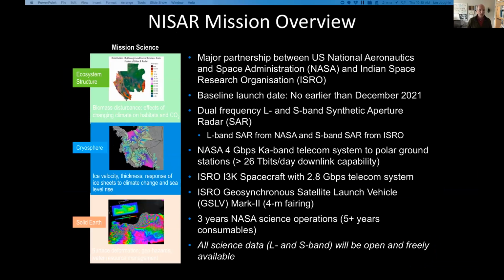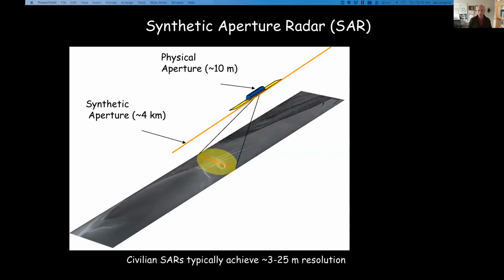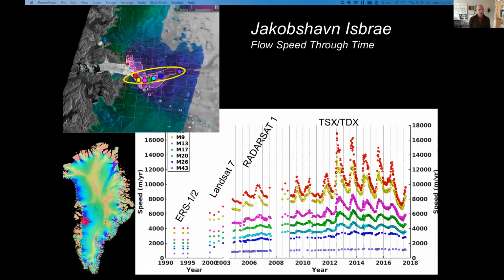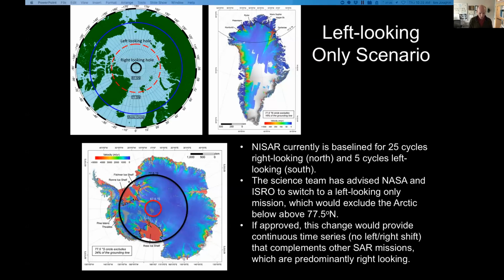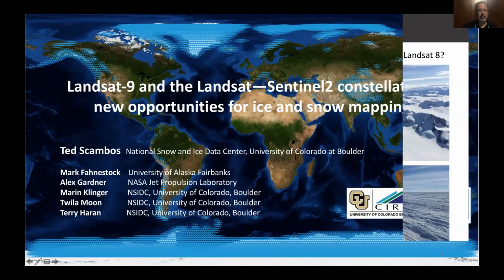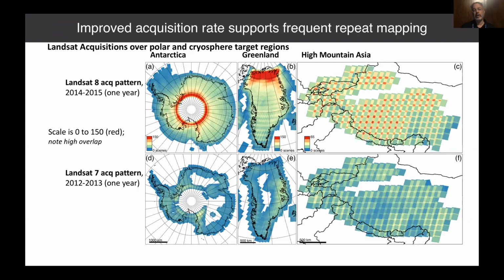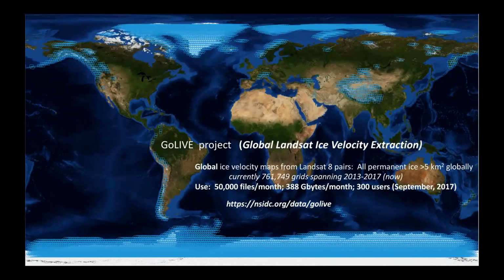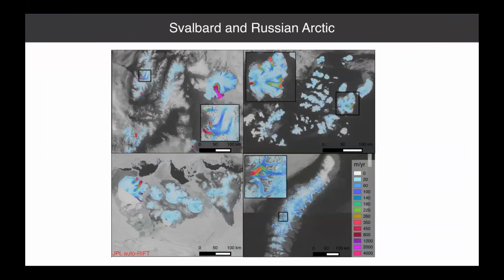Upcoming satellite missions of major relevance to Arctic ice dynamics investigation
Upcoming satellite missions of major relevance to Arctic ice dynamics investigations, as informed by recent satellite investigations of that ice. Our goal is to increase awareness of future missions and help folks start thinking about how they might use such data.
(1) "Landsat-9 and the Landsat—Sentinel2 constellation: new opportunities for ice and snow mapping" Ted Scambos (2 begins at 19:50)
"NASA Indian Space Research Organisation (ISRO) Synthetic Aperture Radar (SAR) (NISAR) for Polar Studies" Ian Joughin